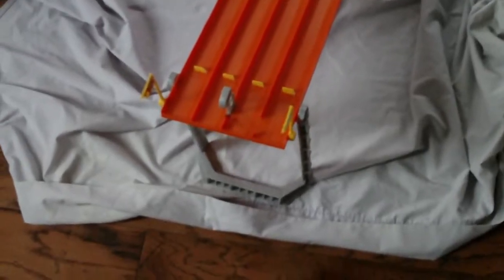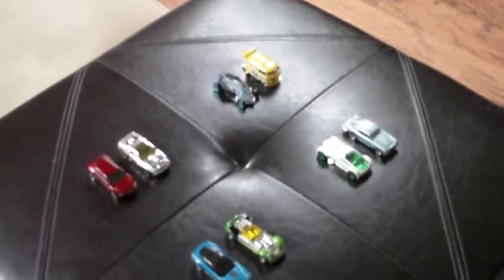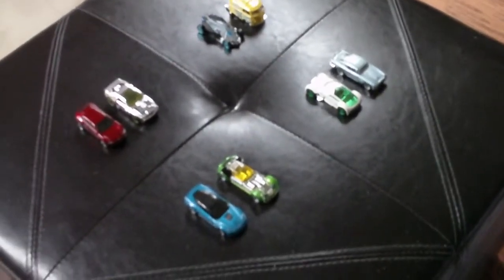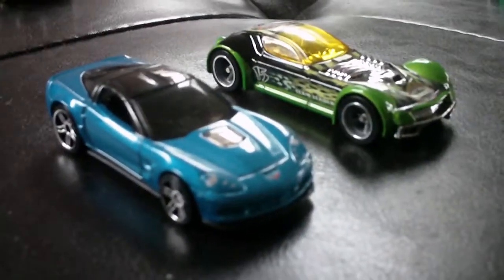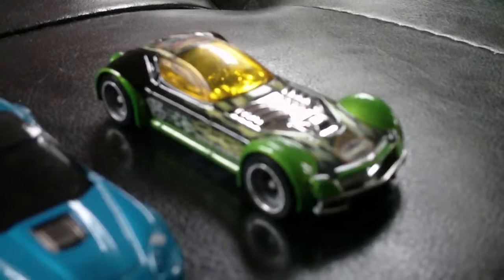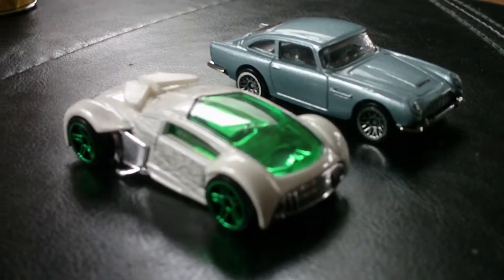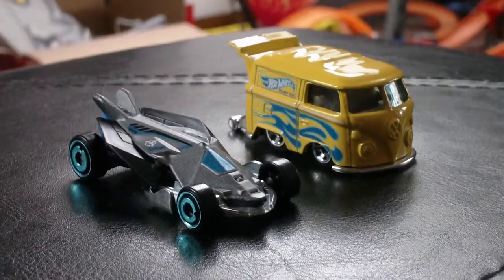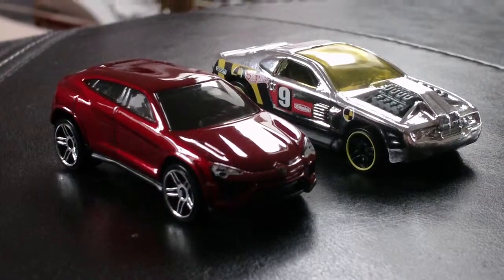Hot Wheels 4 Lane Elimination Race One On One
Hey guys. I figured I would make a short video by bringing out the 4 Lane Elimination Race, 8 cars and have some one on one races down the track.